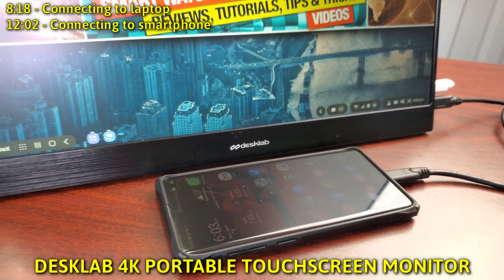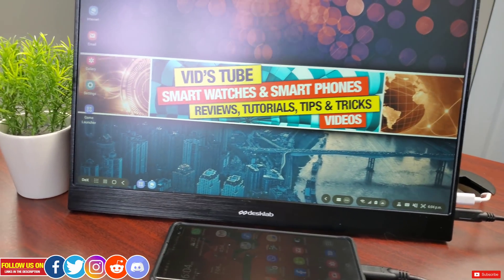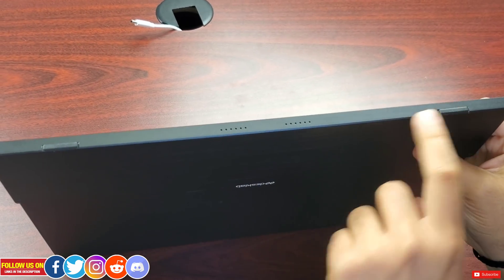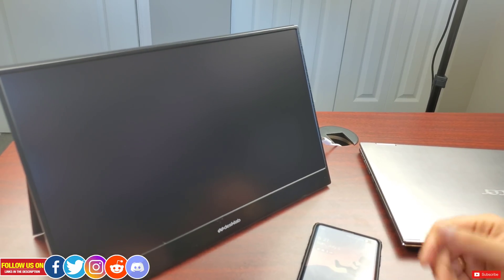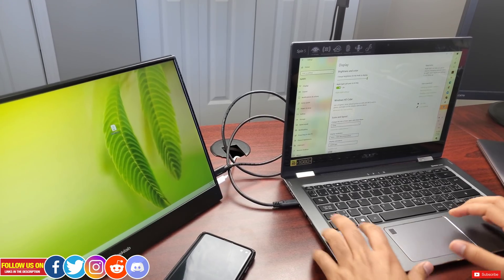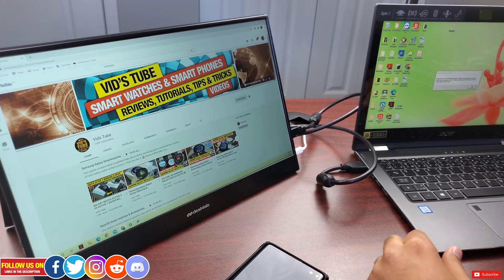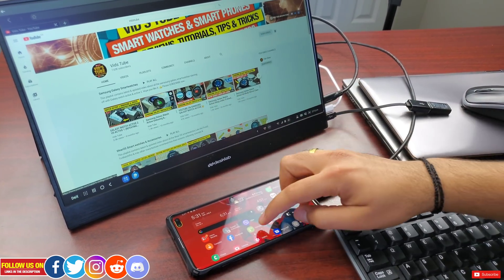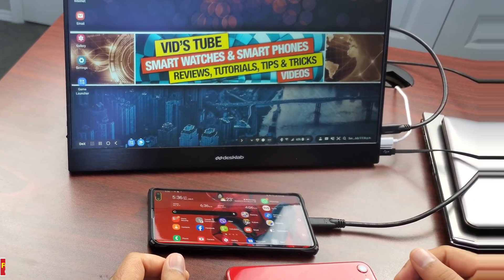Desklab Ultralight Portable 4K Touchscreen Monitor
This is a full in depth review of the Desklab ultralight 4K portable Touch Screen Monitor. I have shown unboxing, accessories, setup process with a laptop & a mobile phone, how to connect accessories like keyboard & mouse. I have shown in real time a game play as well as audio & video output demo. This is a complete description of desklab portable monitor you don't want to miss out.

🔹HDMI 1080p Digital AV adapter compatible with Iphone 11/XS/XR/X/8/7/6/5 Series/Pad/Pod

0:00 CHAPTERS
8:18 Connecting to laptop
2:02 Connecting to smartphone